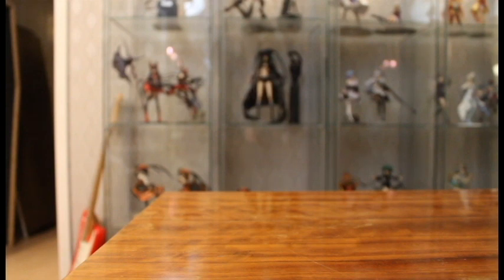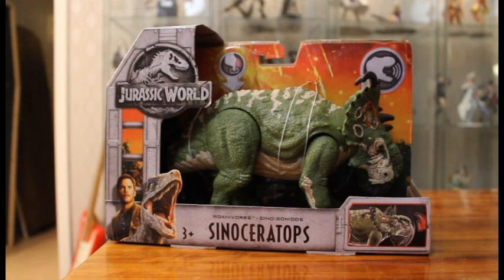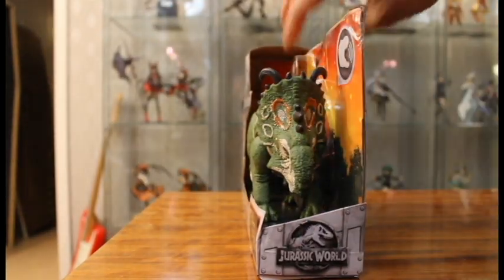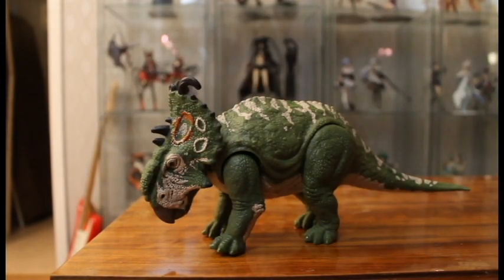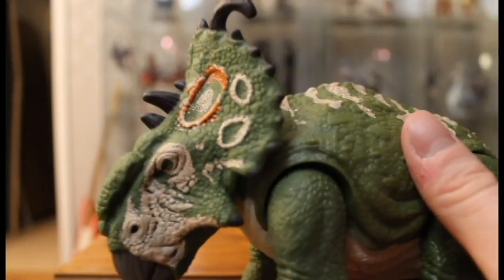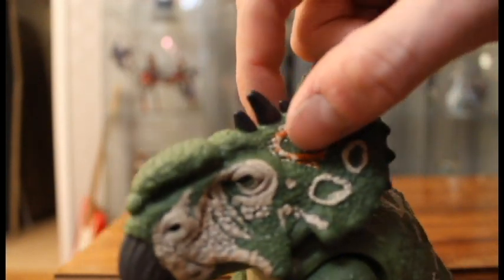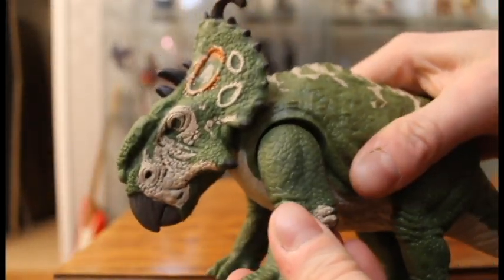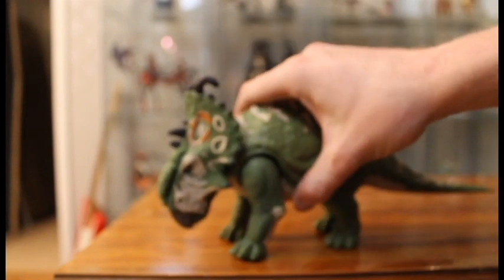[Mattel - Roarivores] Sinoceratops (Pachyrhinosaurus) Toy Review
Review of Mattel's roarivores Pachyrhinosaurus/Sinoceratops toy